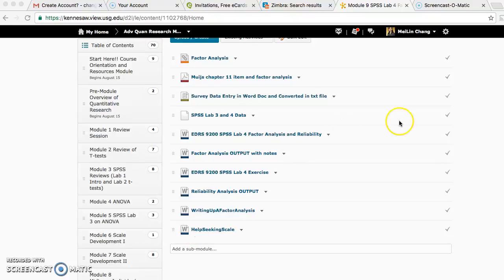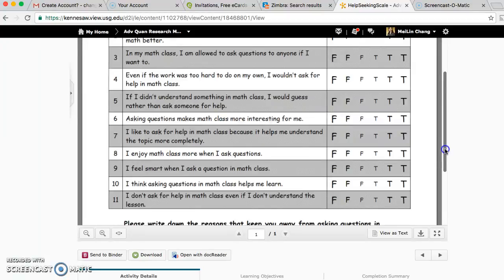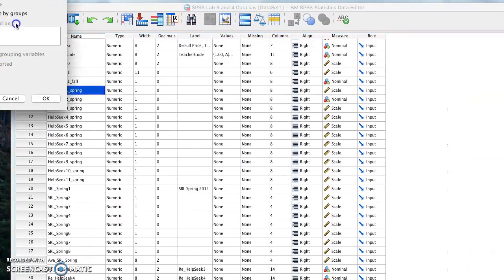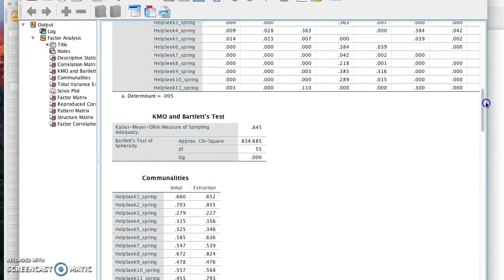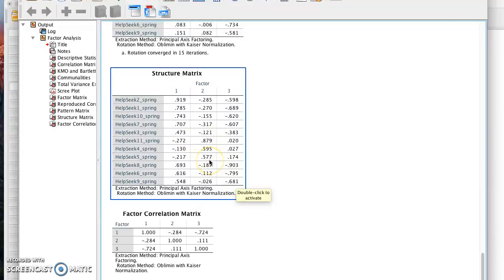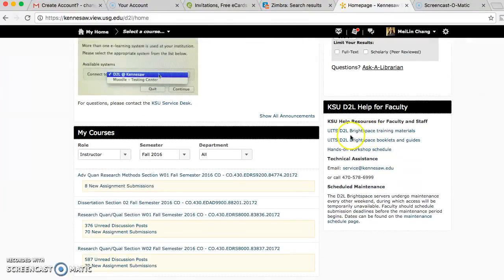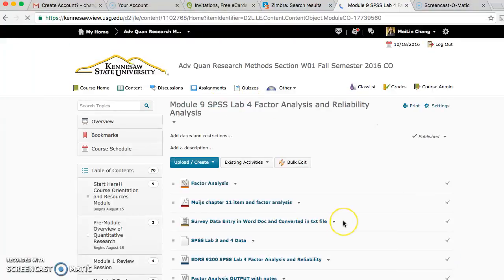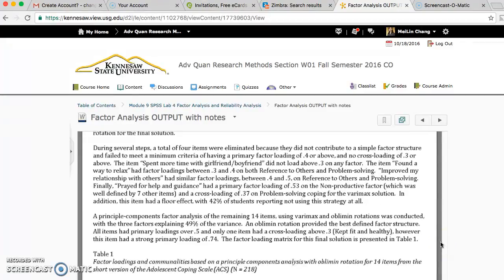EDRS 9200 Factor Analysis Lab Assignment